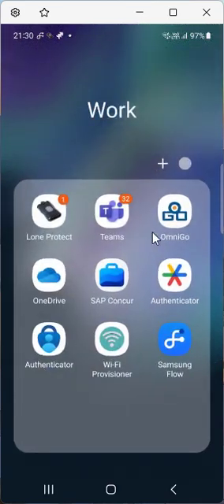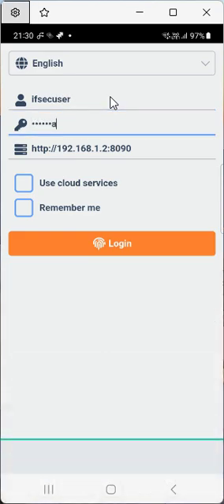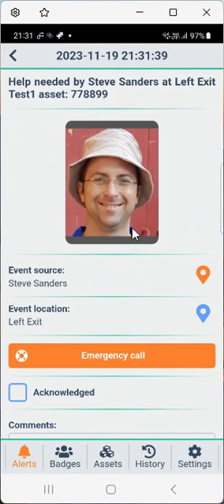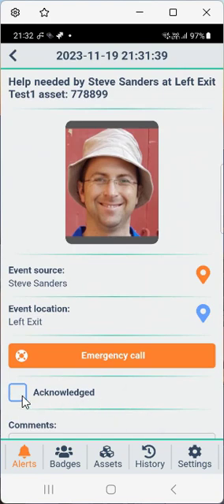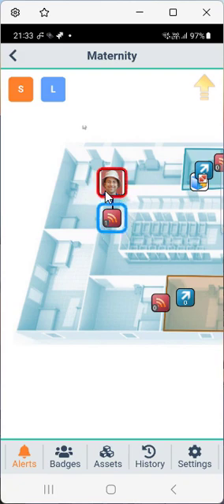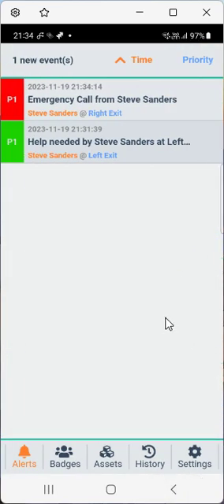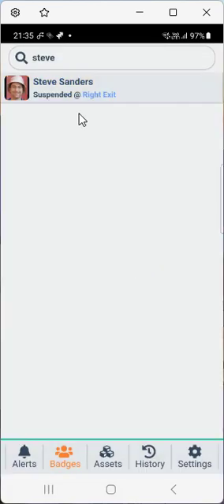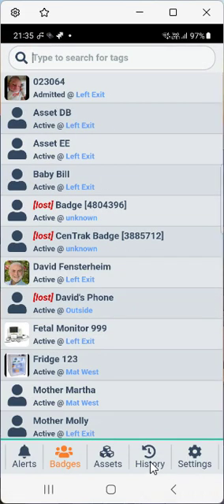OmniGo - Short Demo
OmniGo demo showing Login, Push Notification, Alert Management, Tag Search and Asset Search.